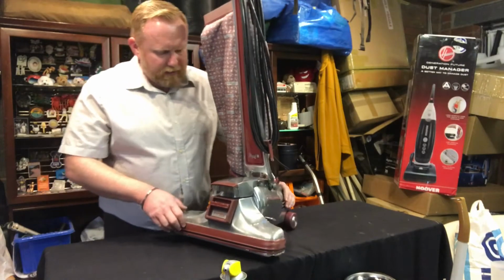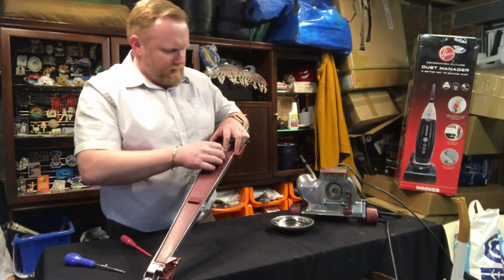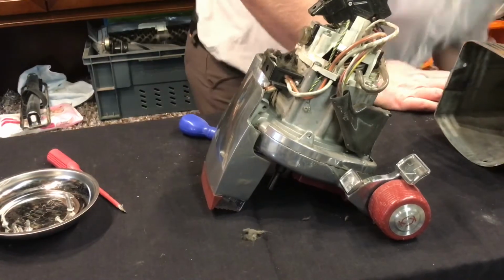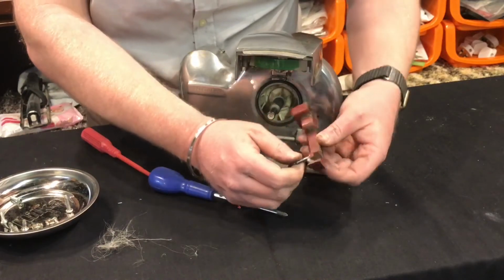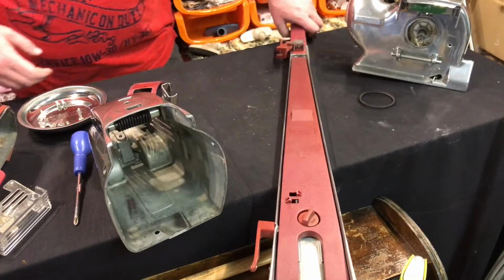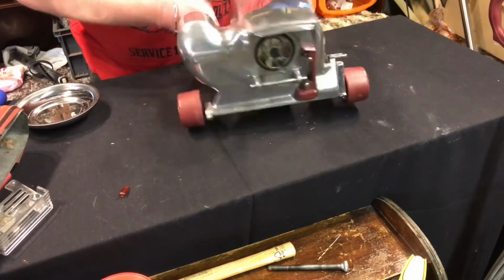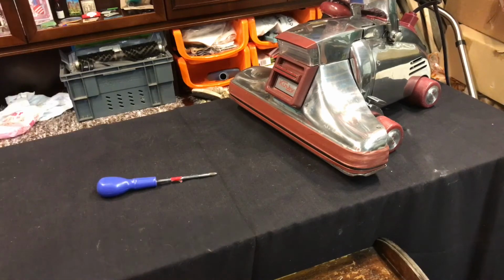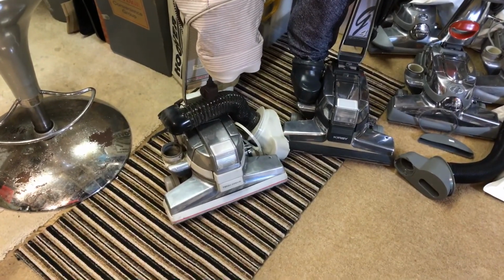Kirby Heritage Legend 2 Cleanup & Refurb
Strip Down, Cleanup, Machine Polish and quick Demo

dorianjohn75